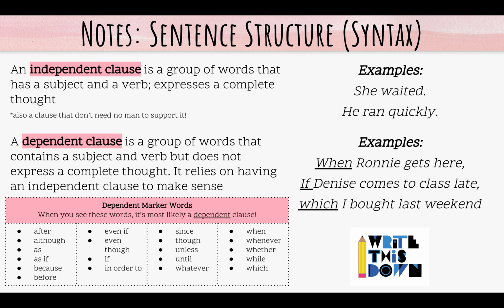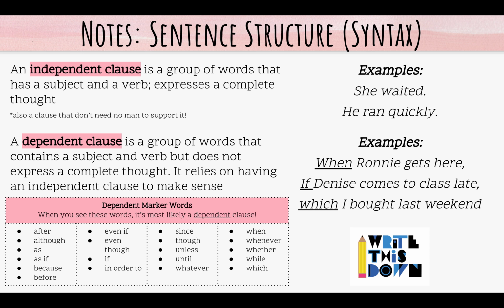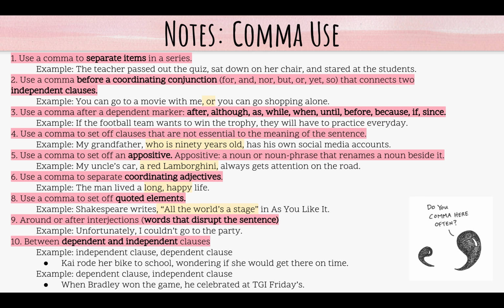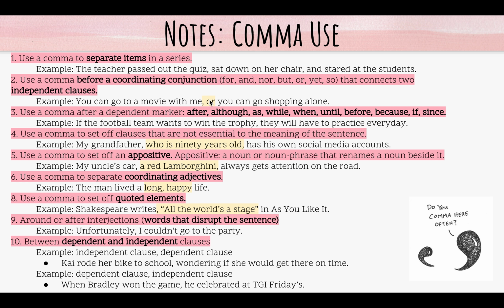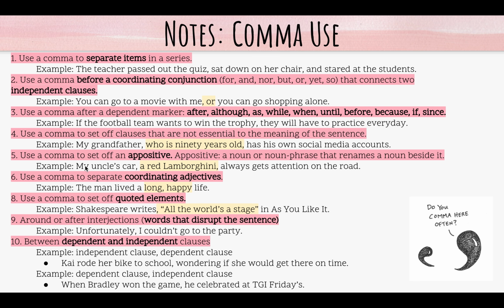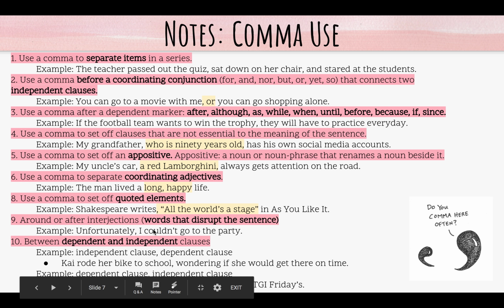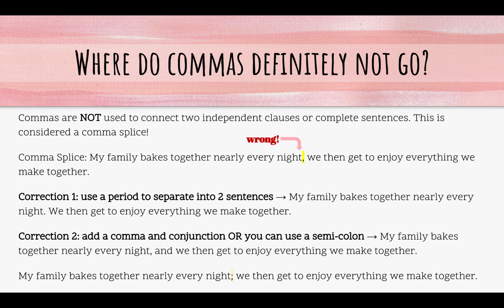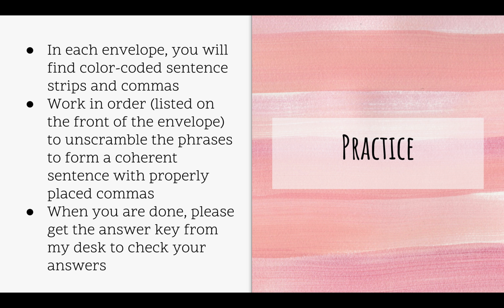Station 2 Voiceover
AP Seminar